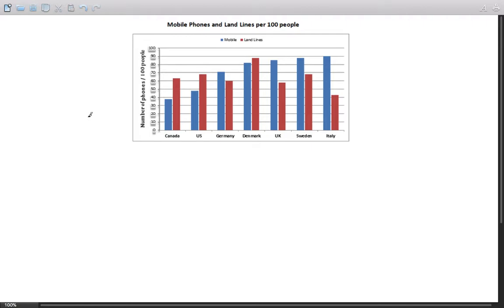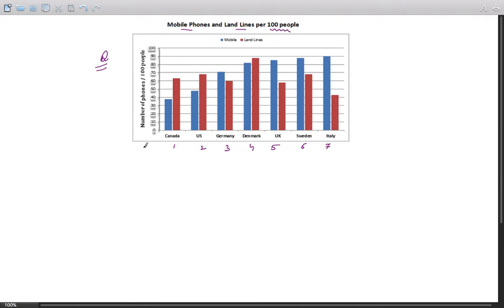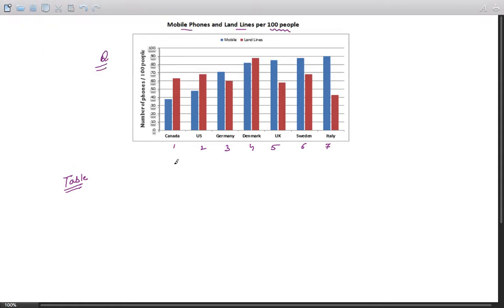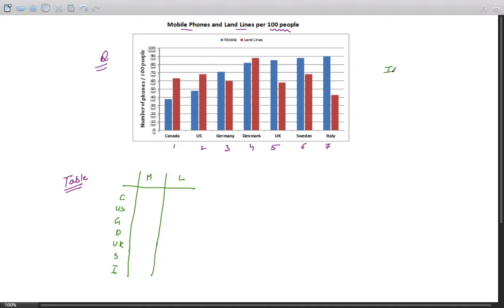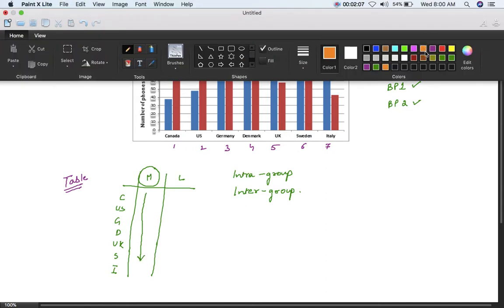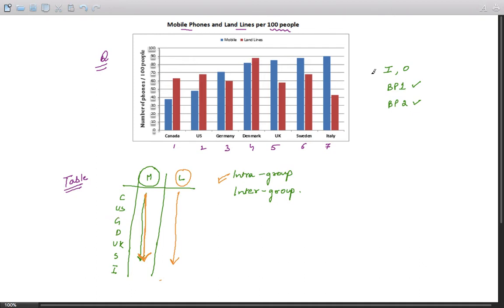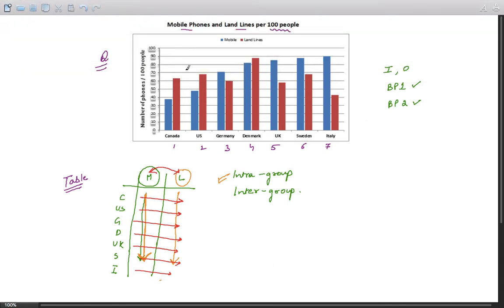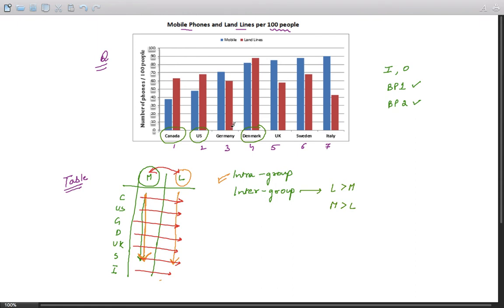Mobile phone and landline users in seven countries IELTS ELTEC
The chart shows the number of mobile phones and landlines per 100 people in selected countries.

Write a report for a university lecturer describing the information given.